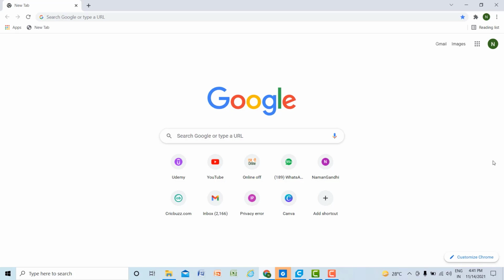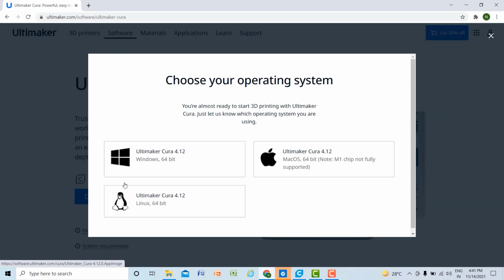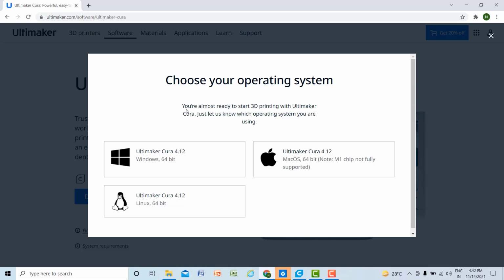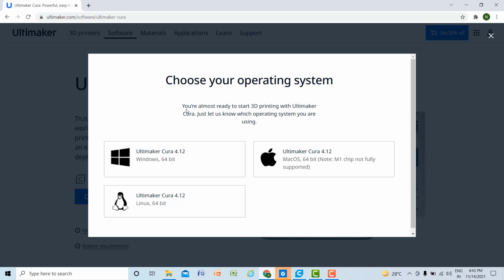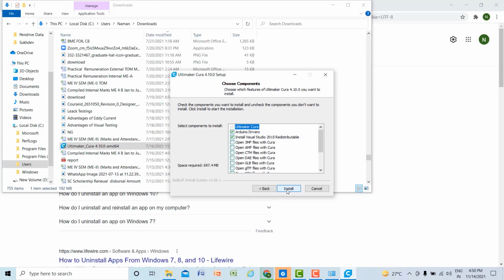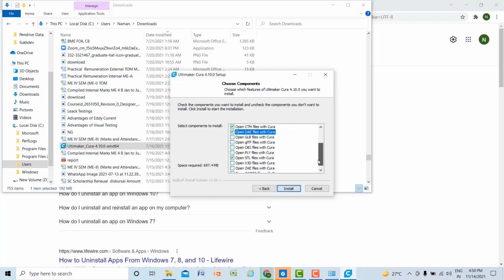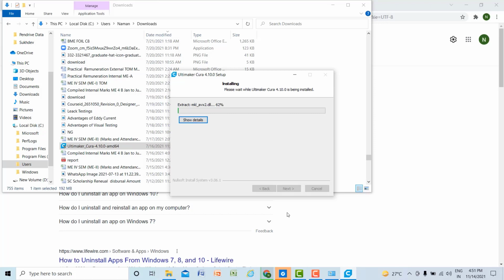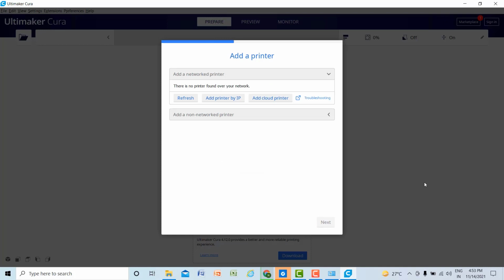CURA free download and Installation Lec-2